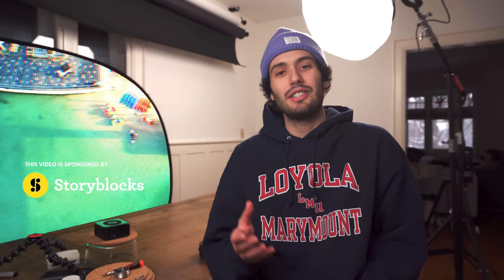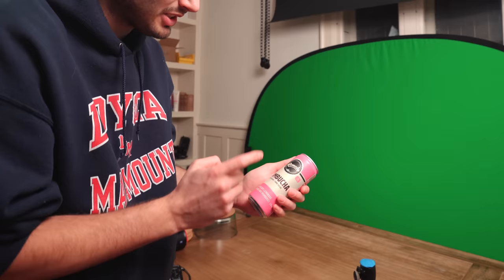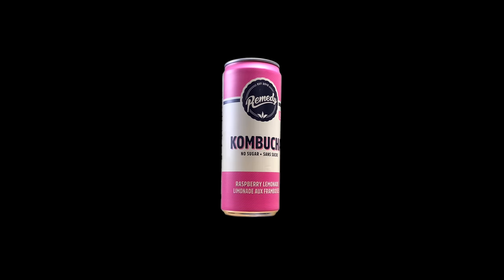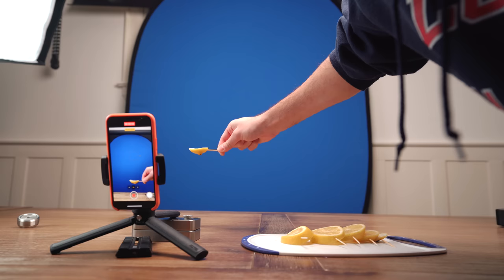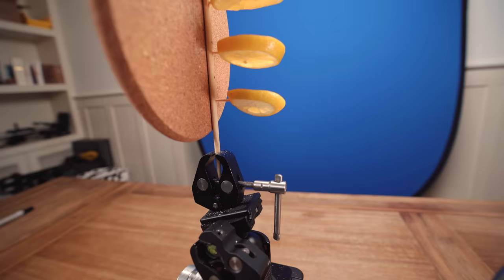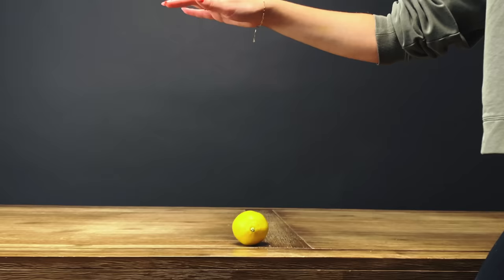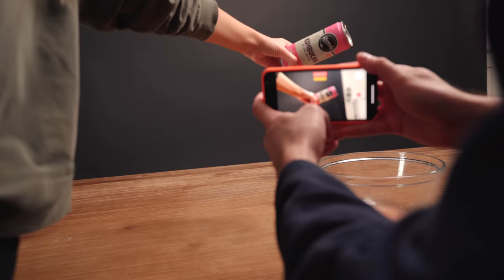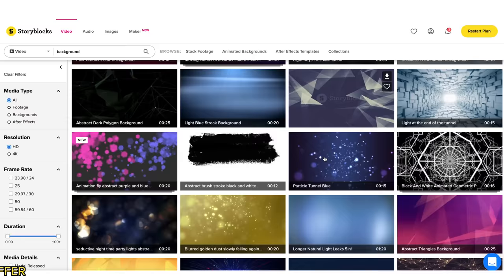I tried filming a product commercial with my iPhone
THIS VIDEO WAS COLOR GRADED USING MY “VINTAGE LOOK 3” LUT PACK

GEAR IN THIS VIDEO:
Sony A7Siii body only on B&H
Zeiss Batis 25mm Lens on Amazon
Zeiss Batis 40mm Lens on Amazon
Aputure 300X on Amazon